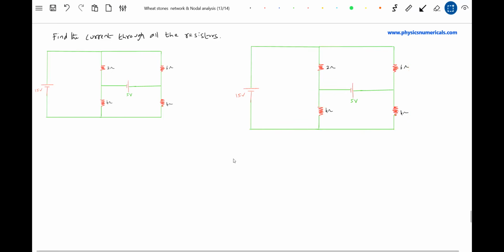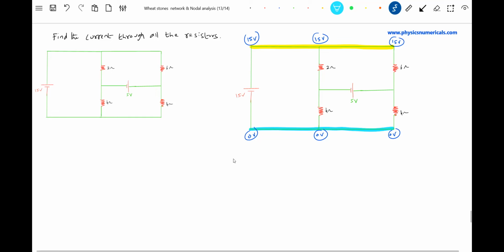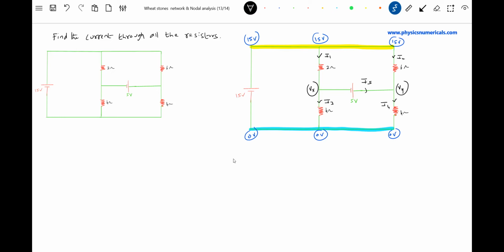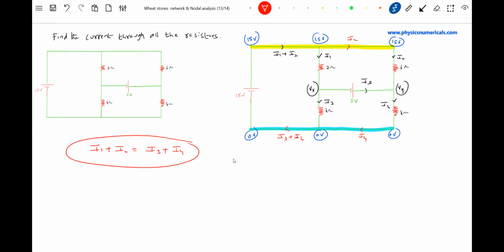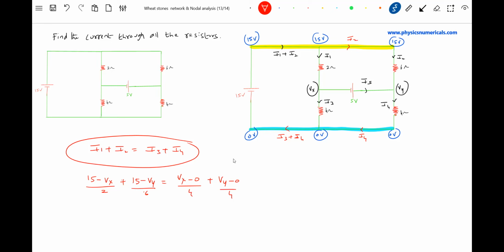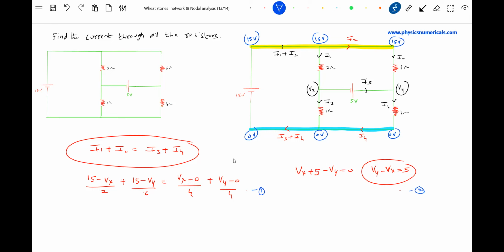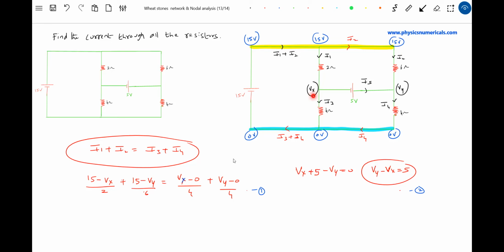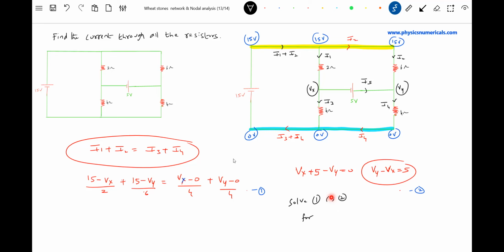8) JEE | Current Electricity | current in all branches of reistance circuit using Nodal analysis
Physics | Current Electricity | JEE Adv | current in all branches of reistance circuit using Nodal analysis